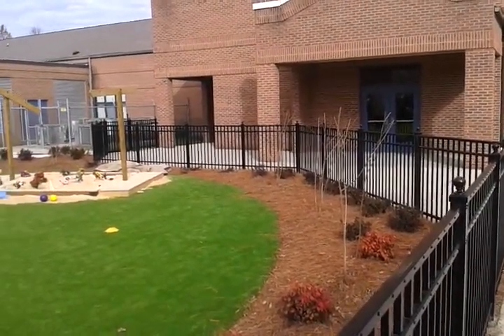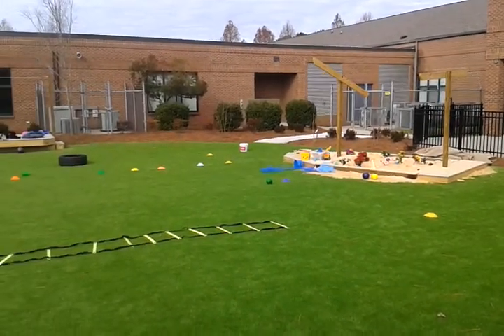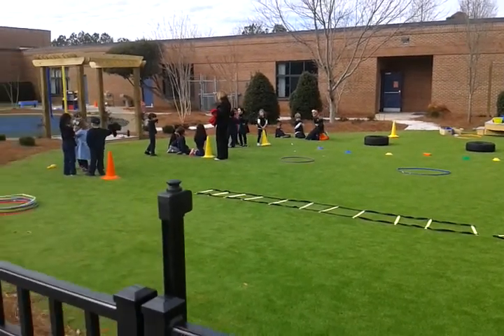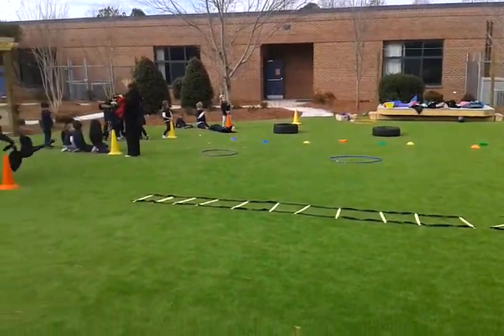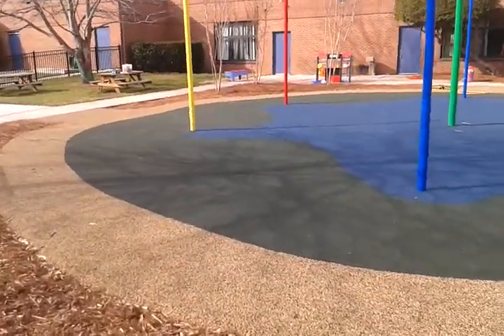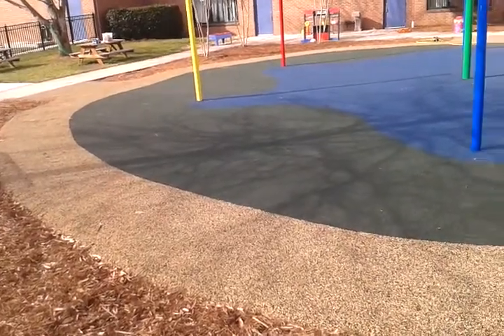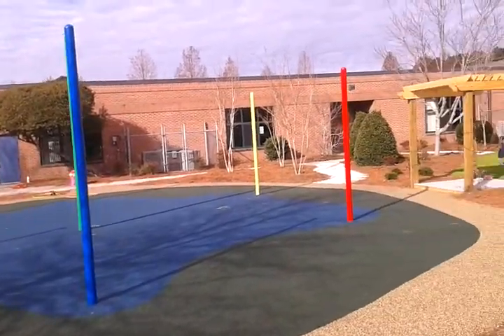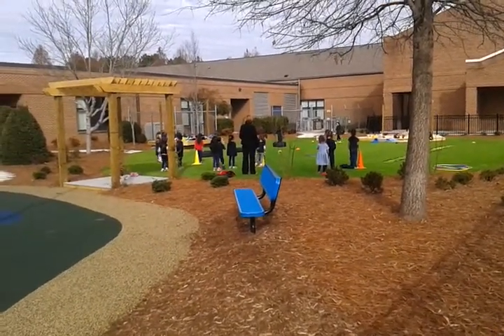British American School Rubber surfacing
Outdoor play and activity area for British American School of Charlotte.  Project consisted of poured in place rubber and artificial turf safety surfacing for playground